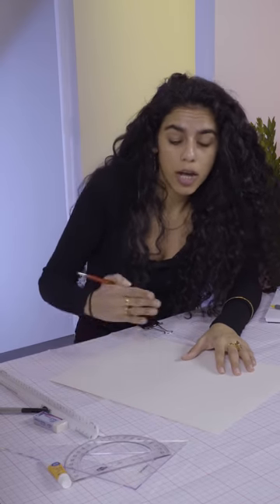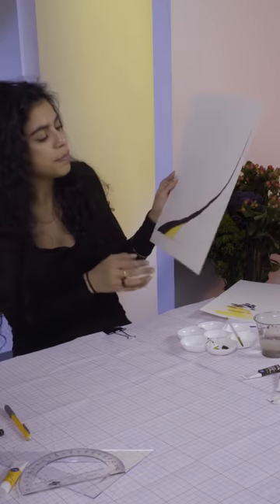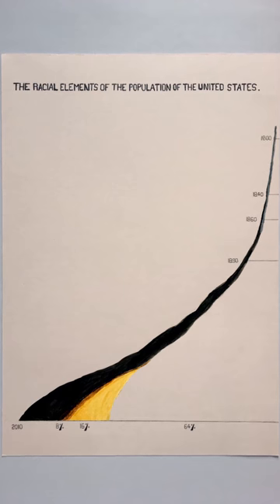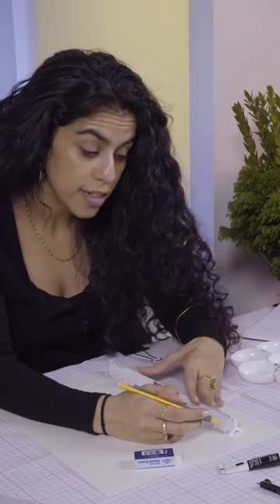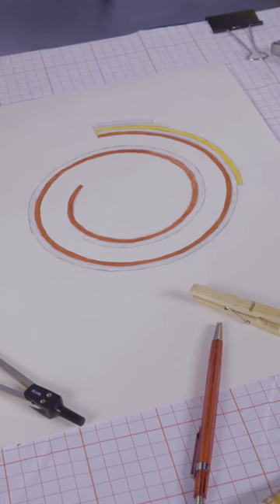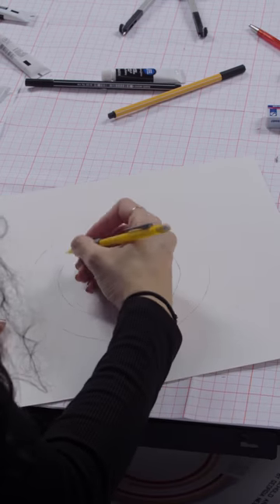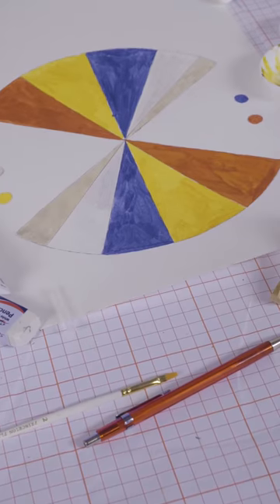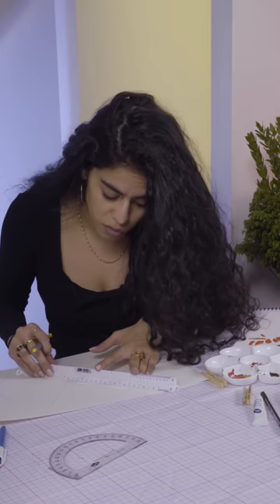Mona Chalabi recreates W. E. B. Du Bois's infographics with modern data